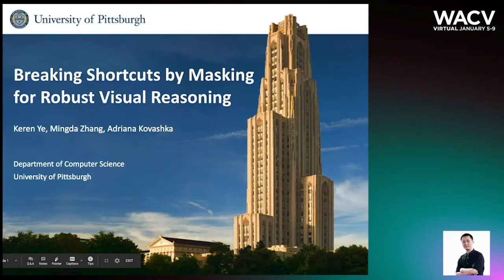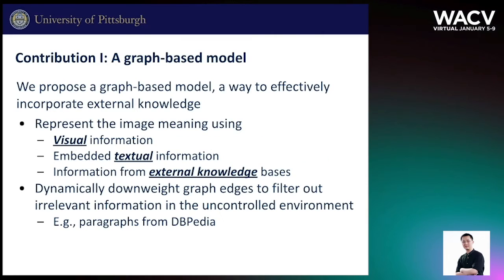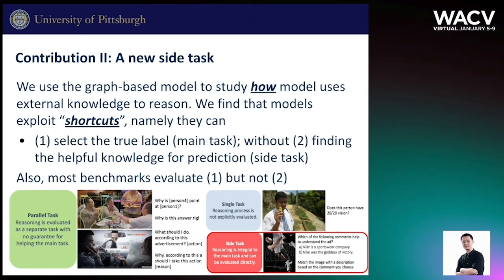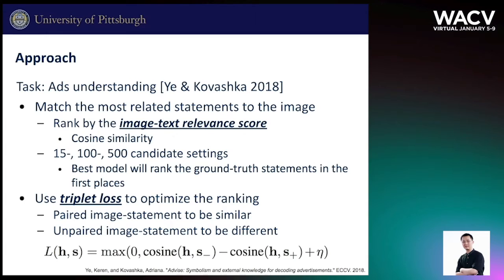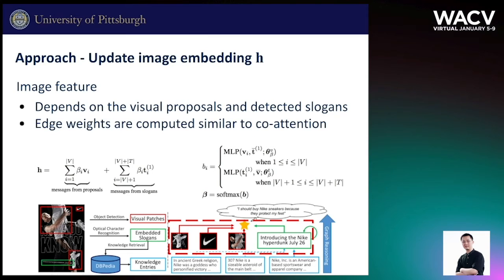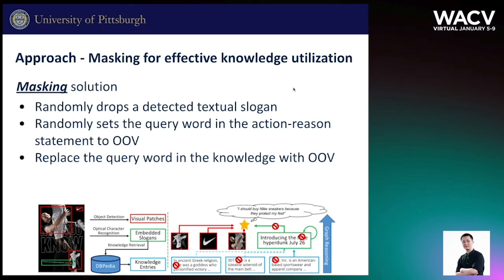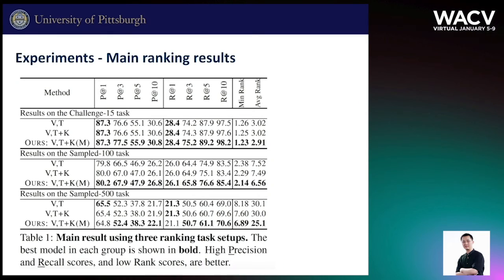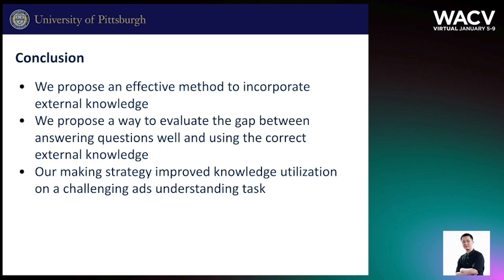169 - Breaking Shortcuts by Masking for Robust Visual Reasoning